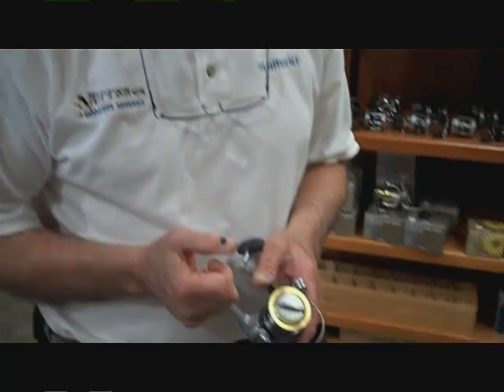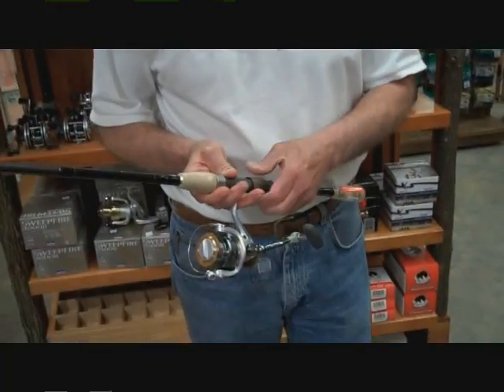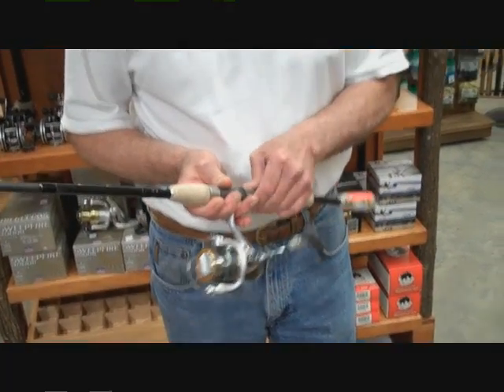Cartersville UNCUT Episode 12 (Part 3)